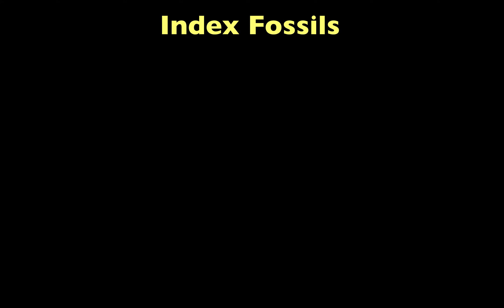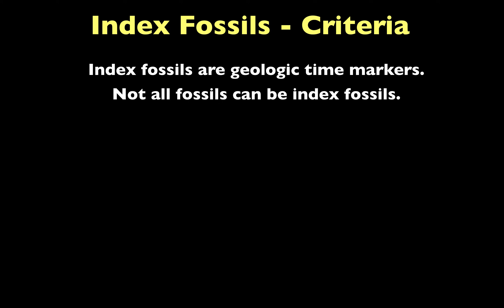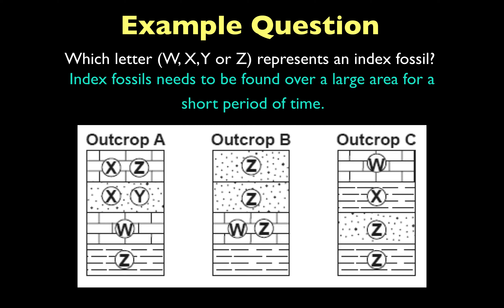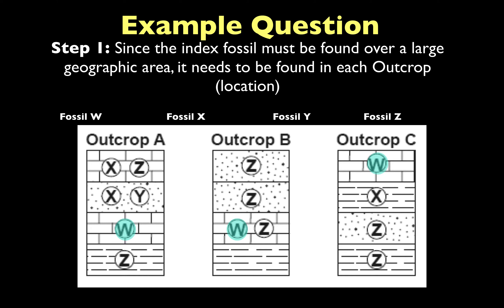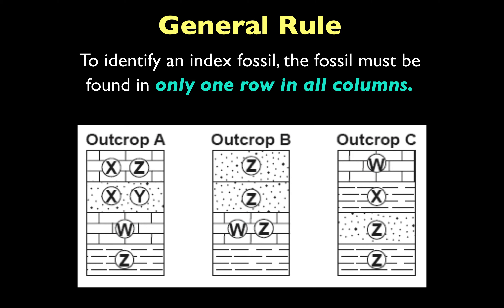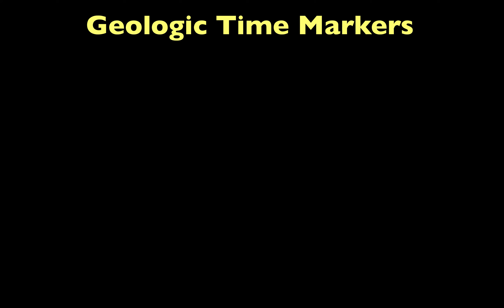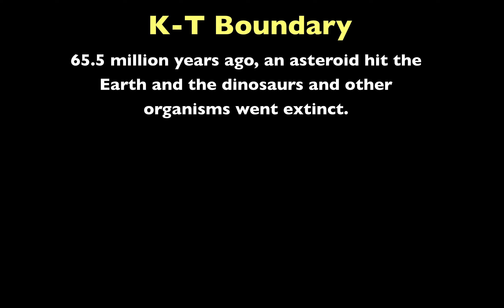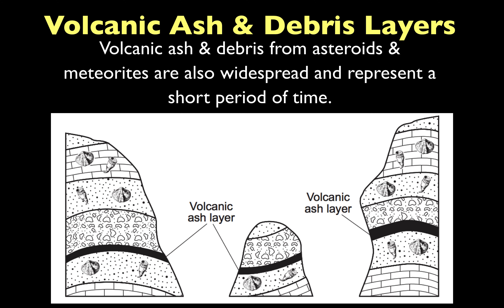Identifying & Characterizing Index Fossils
This video teaches students about the characteristics of index fossils and how to identify index fossils within rock layers.